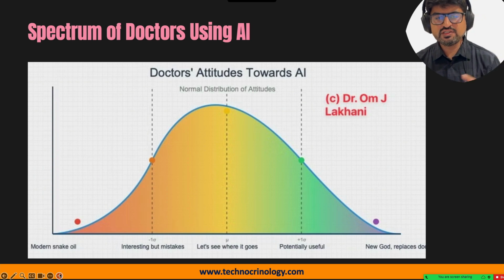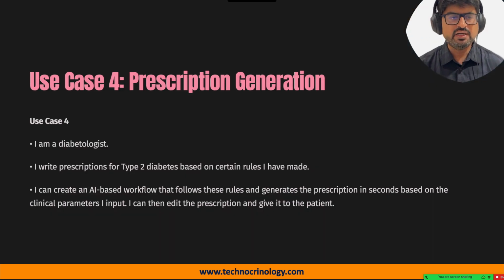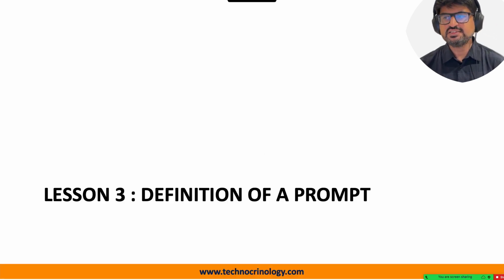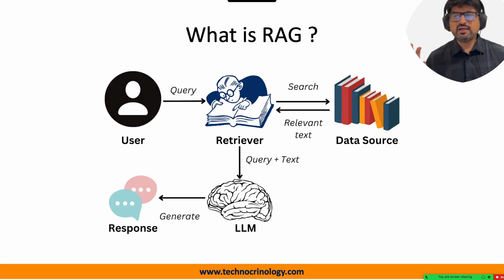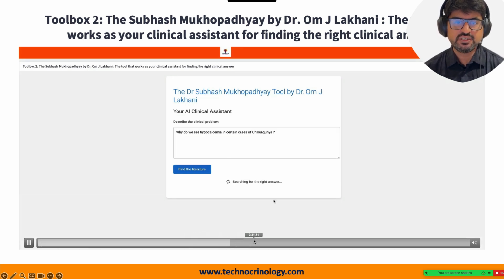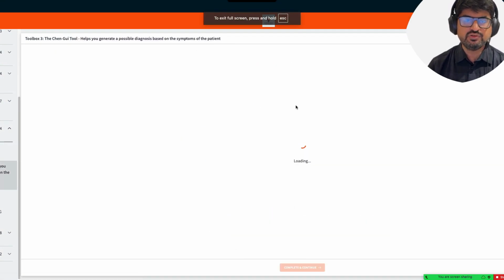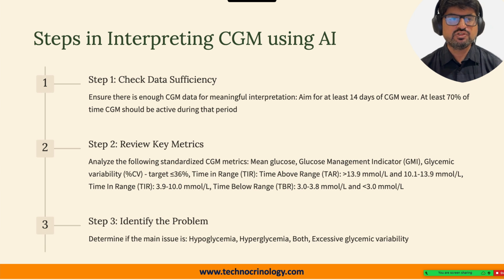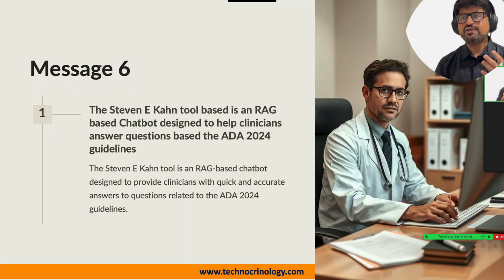Using Artificial Intelligence as a Clinical Assistant for Diagnosis and Patient Management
For those who missed the talk the other day on "Mastering AI Basics: Using Artificial Intelligence as a Clinical Assistant for Diagnosis and Patient Management", can access the course and the lecture for free for 7 days using the following steps:

2. Sign up for the Free Membership
3. The course will appear on your dashboard
4. The video recording of the lecture is available in the course module itself
4. A certificate or participation is also provided at the end

We have shared some interesting tools and innovations we have created in the course module.